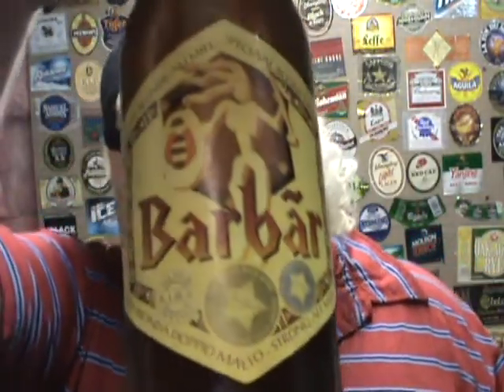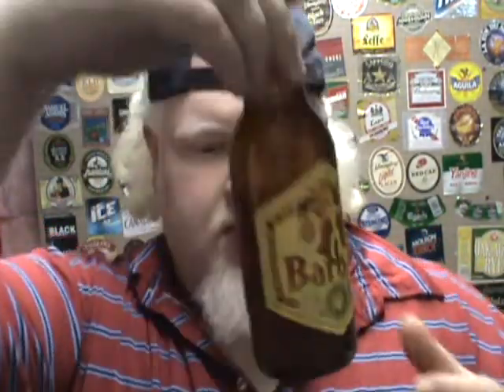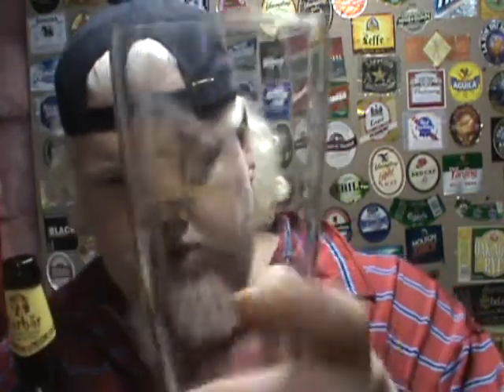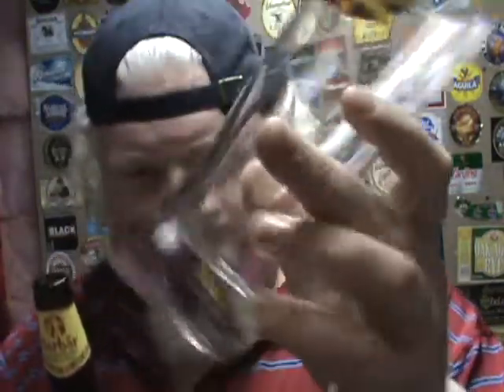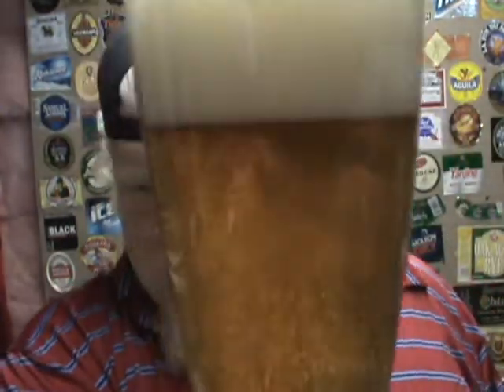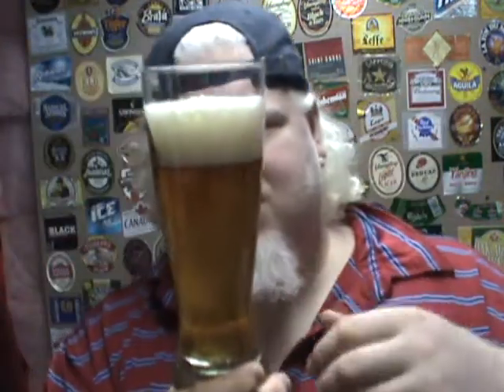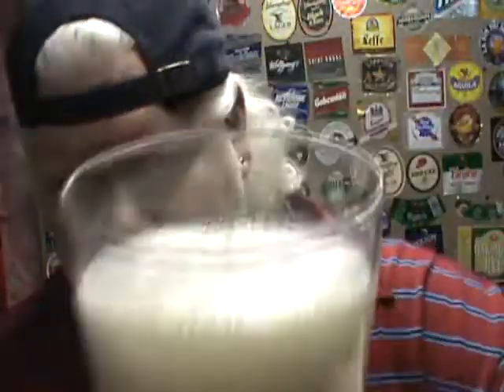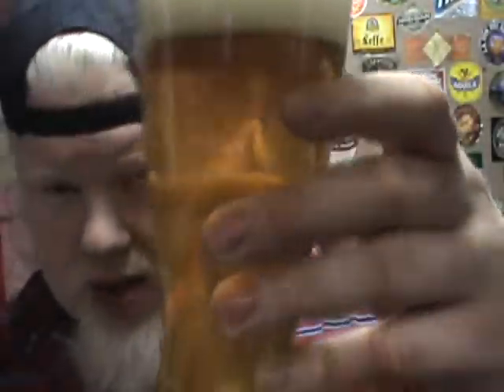Barbar Miel Bier : Albino Rhino Beer Review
a honey beer from the line up that brings you Floreffe.